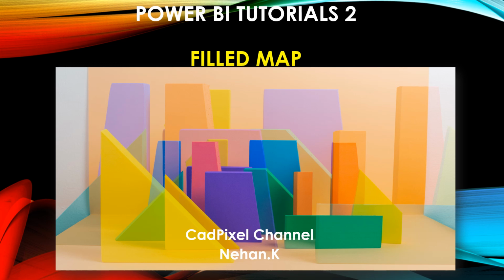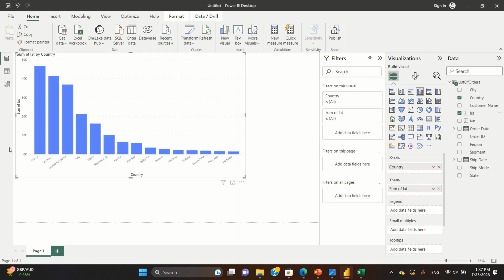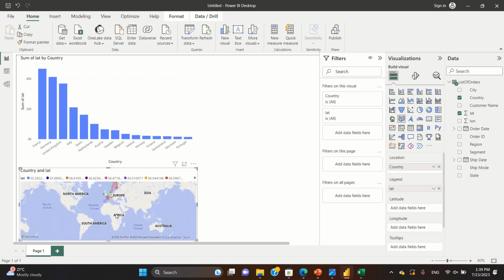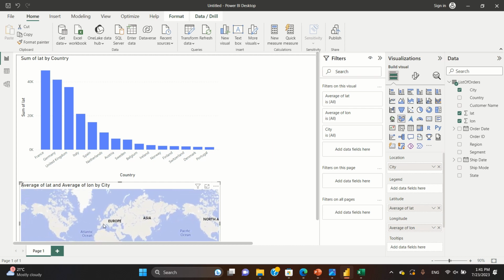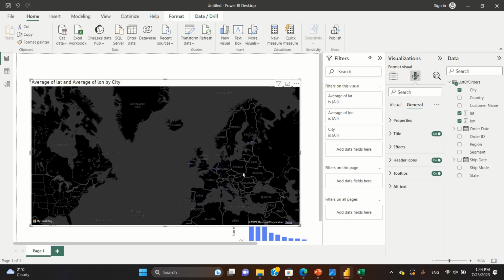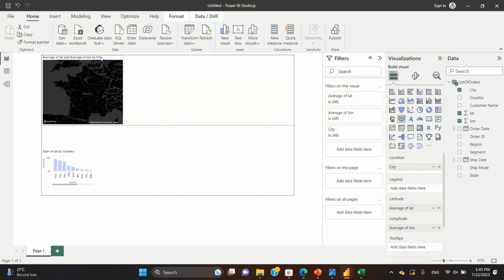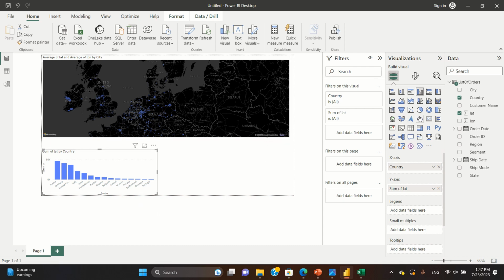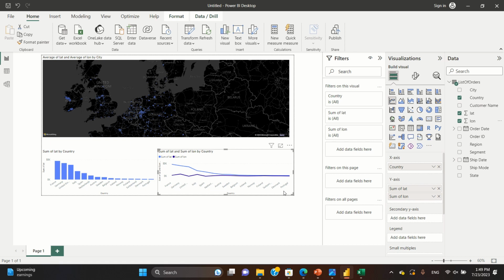PowerBI Tutorials 2 - Filled Map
How to use Filled Map in Power BI